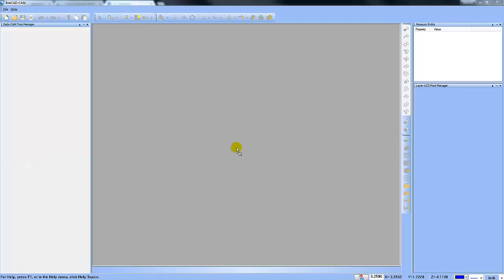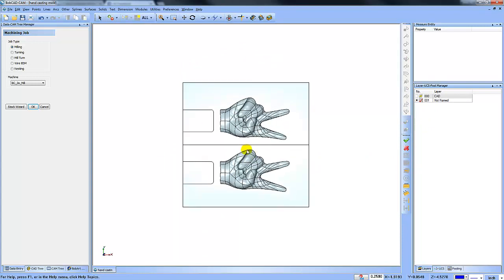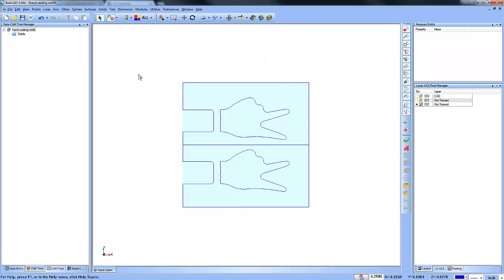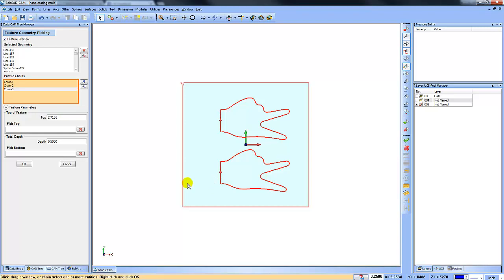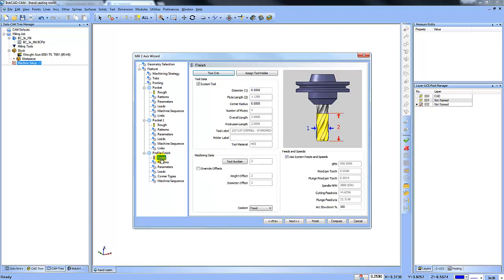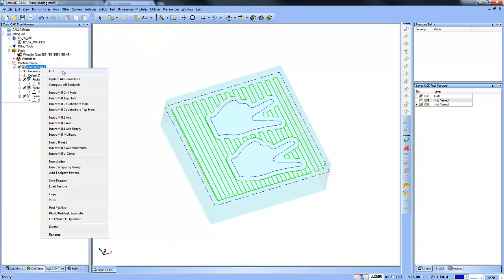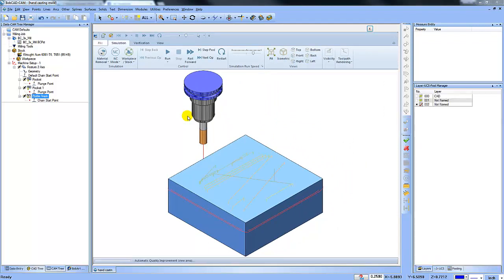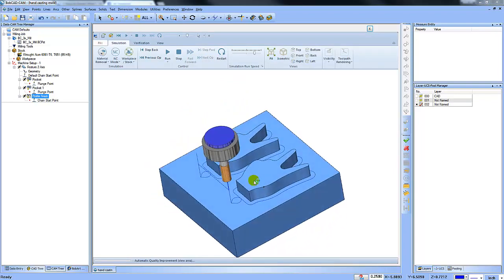3D Milling Project BobCAD CAM V30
This is the start of a 3D Milling project.